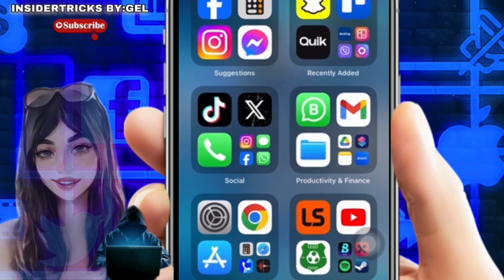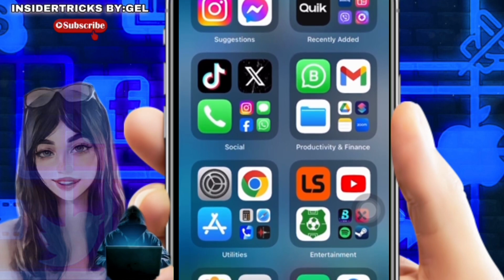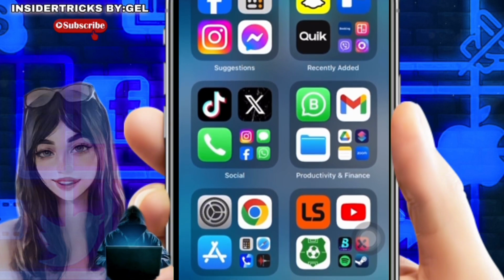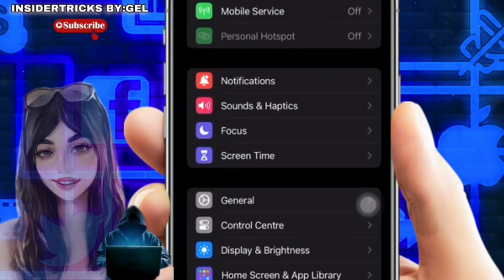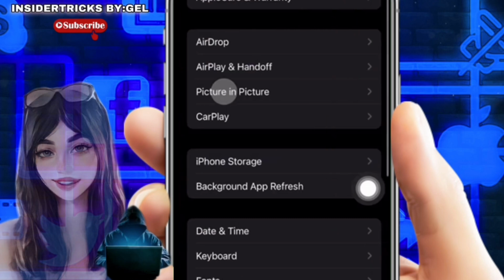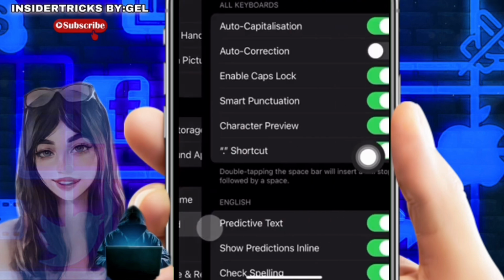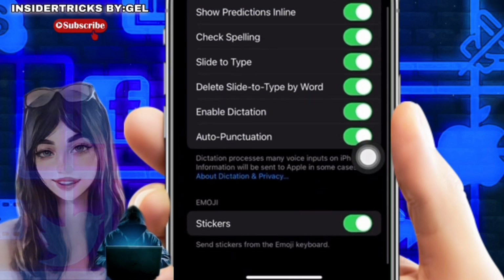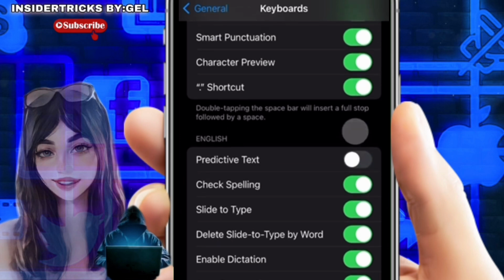HOW TO DISABLE PREDICTIVE TEXT ON IPHONE 2024 | NEW TRICKS | STEP BY STEP